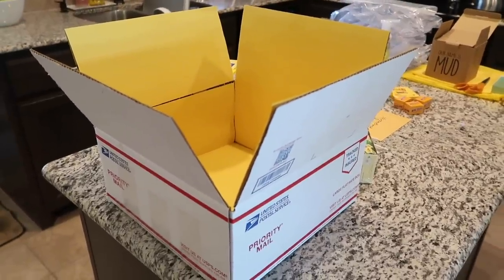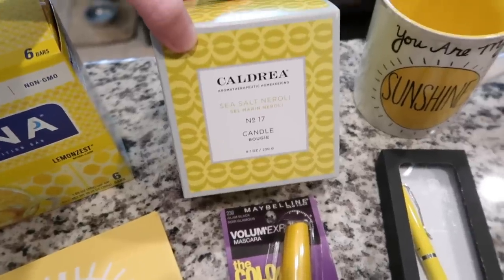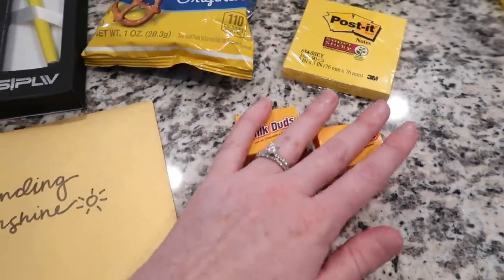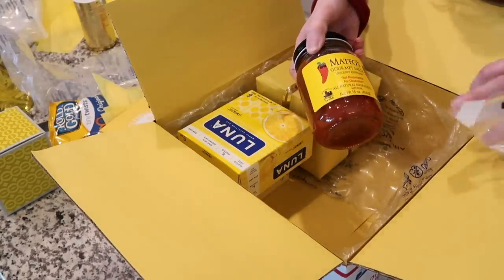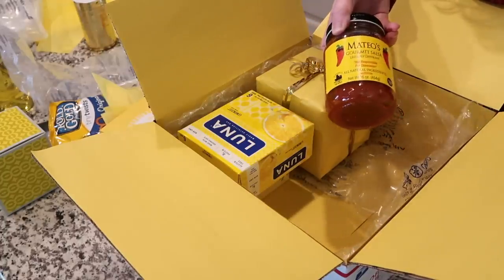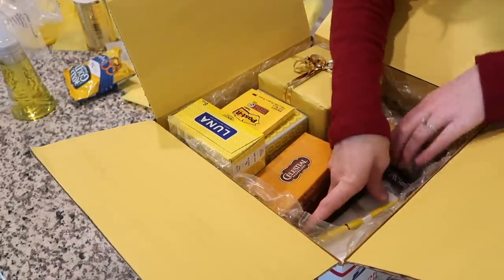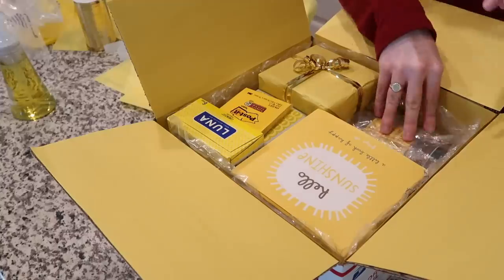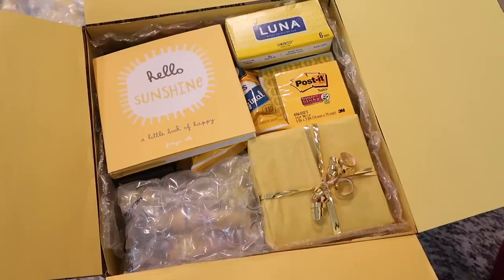Box of Sunshine DIY Gift | Care Package Idea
Today I’m sharing an easy DIY gift idea: a box of sunshine! This is a great gift for a friend or family member who's going through a tough time, is in mourning, or could just use a little pick-me-up!

-Yellow Pen
-Sunshine Mug

-MAILING ADDRESS-
Blair Lamb
Gainesville, Texas
76241

-COMMENT POLICY-
This is an encouraging, kind, uplifting community. I am a firm believer in the "you do your thing, I'll do mine" school of thought. We don't have to agree on anything to be kind to each other! That said, mean, malicious, offensive, hurtful, highly controversial, or just plain obnoxious comments will be deleted.